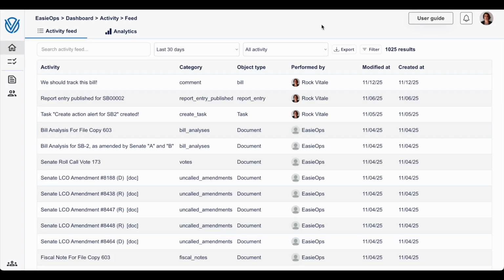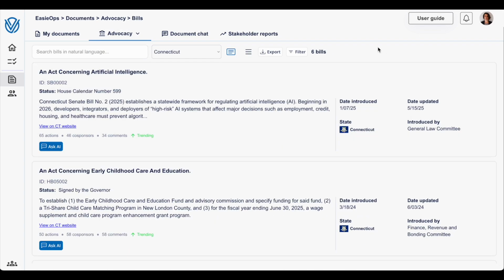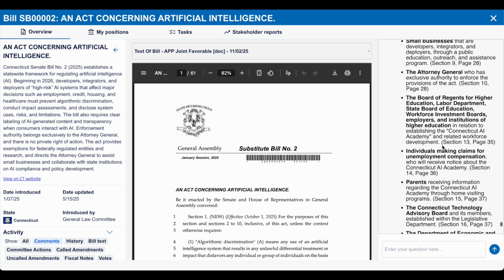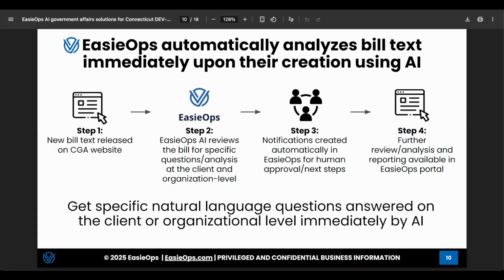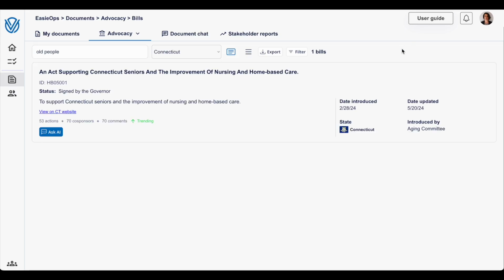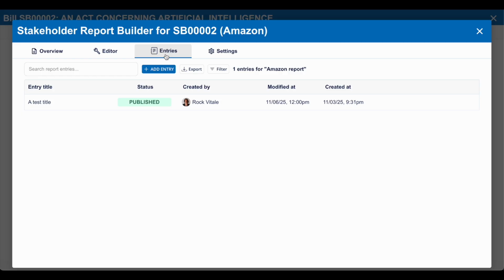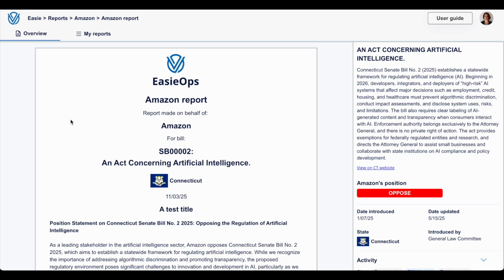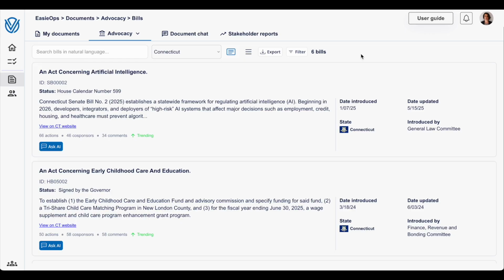EasieOps AI government affairs solutions for Connecticut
EasieOps is a comprehensive legislative tracking and government affairs platform specifically configured for Connecticut legislative monitoring. The system provides a centralized activity feed that captures both user actions (comments, tasks, reports) and legislative movements (bill texts, amendments, fiscal notes), enabling custom analytics and real-time notifications.

Key features include stakeholder and CRM management for tracking multiple members or clients with different agendas, integrated task management, and document management capabilities for both uploaded files and tracked legislation. The platform uses AI to automatically generate bill summaries (including member-specific versions), perform semantic search beyond simple keyword matching, and answer natural language questions about bill content with precise citations.

Users can chat with bills to extract specific information, set up automated AI reviews to flag legislation meeting custom criteria, and track positions across different stakeholders. The system also includes a stakeholder reporting feature that generates shareable, permission-controlled links containing entries with text, images, and video, allowing organizations to maintain organized communications with clients or members while keeping all bill-related updates and historical entries in a single, accessible location.